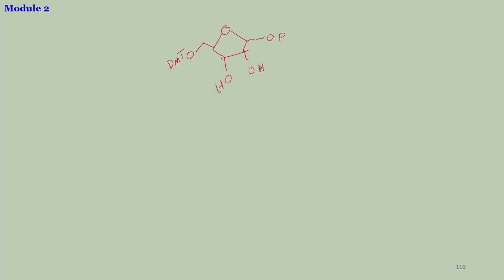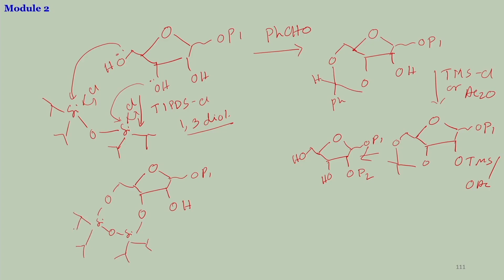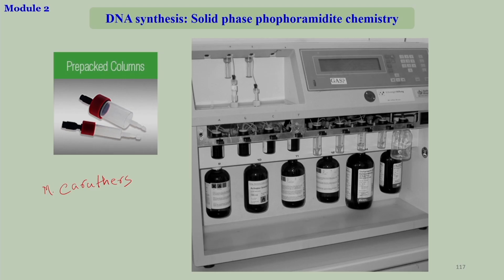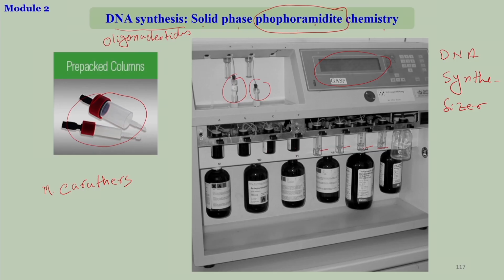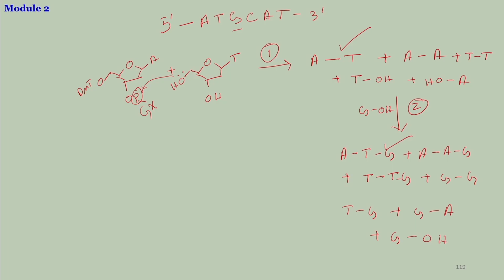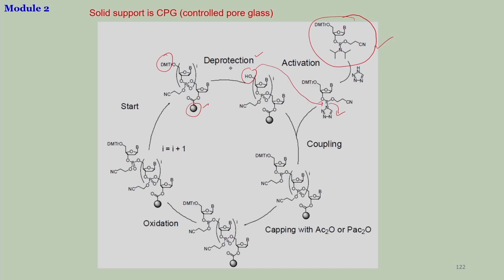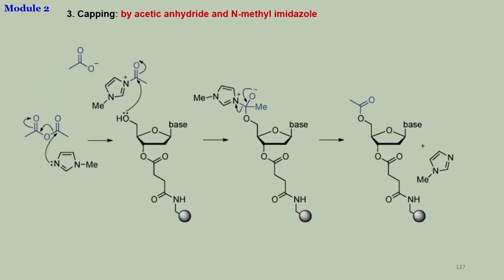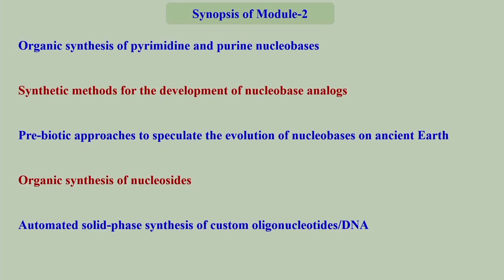Solid phase DNA synthesis